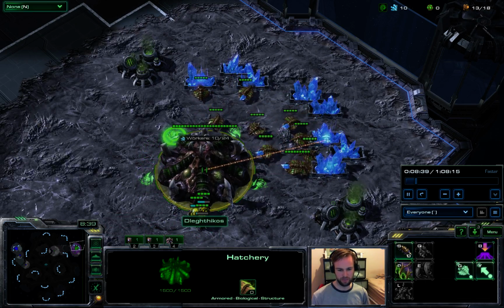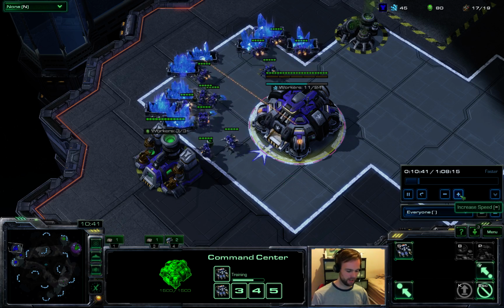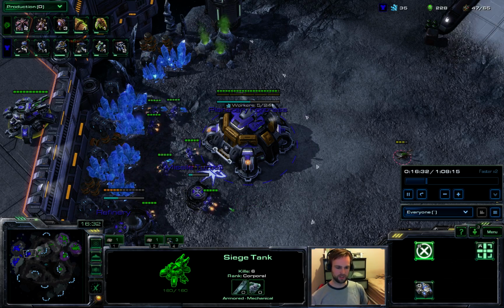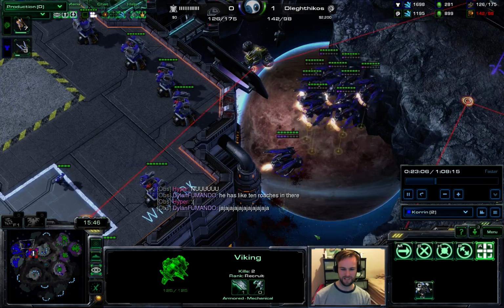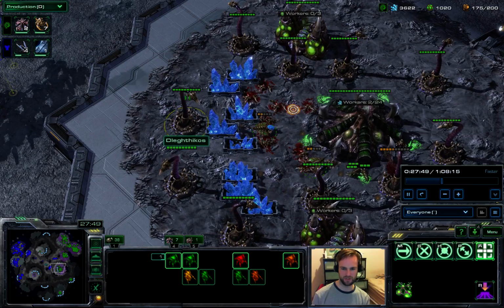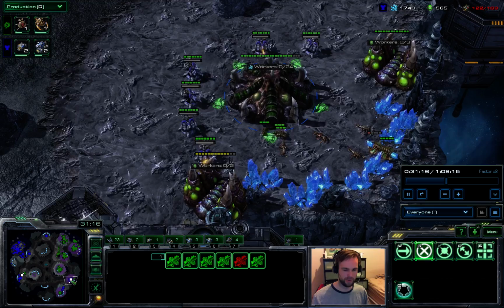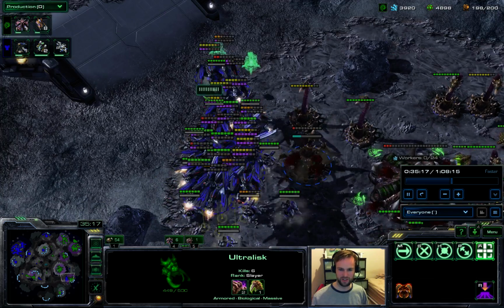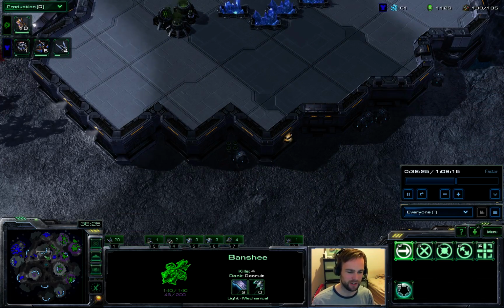Trying out Merry Go Round Game1 - TvZ Starcraft 2 HotS